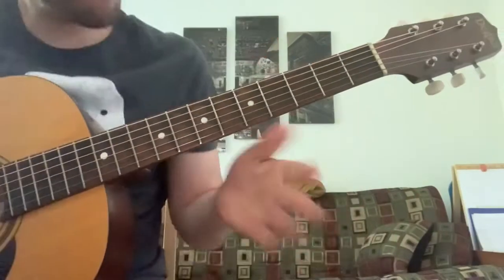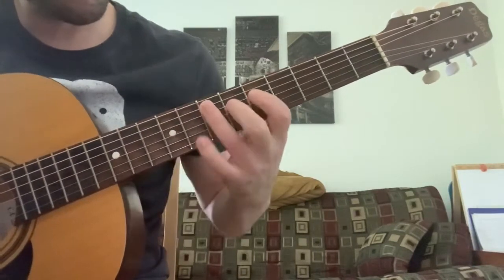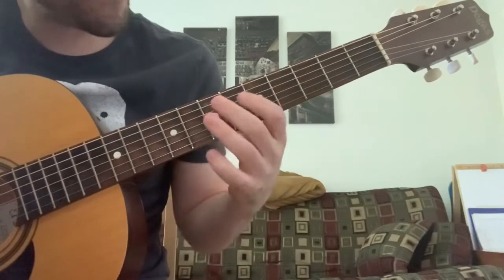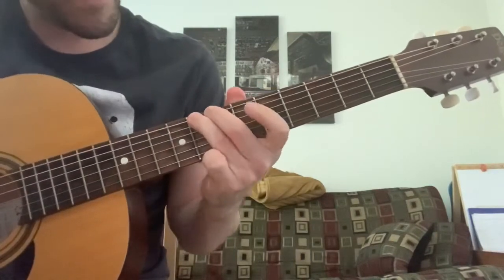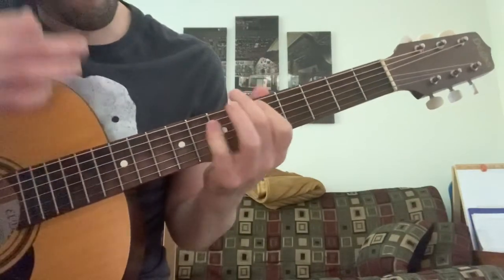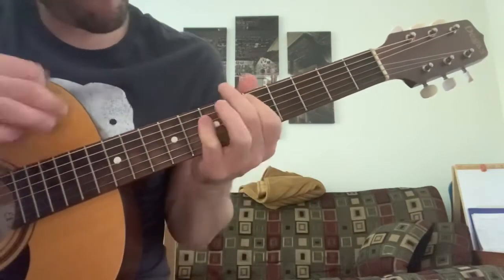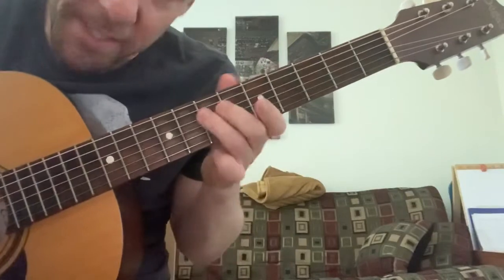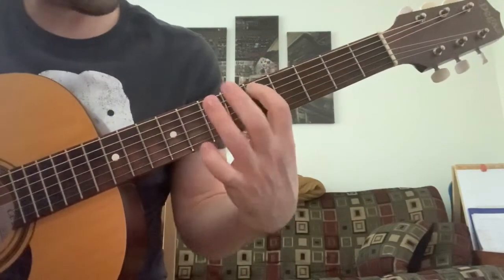Led Zeppelin - The Ocean Guitar Tutorial Lesson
Hope you enjoy this Guitar Tutorial of The Ocean by Led Zeppelin! In Standard Tuning :)

💥Please check out the Sleepy Piano Music I write, available on these platforms: